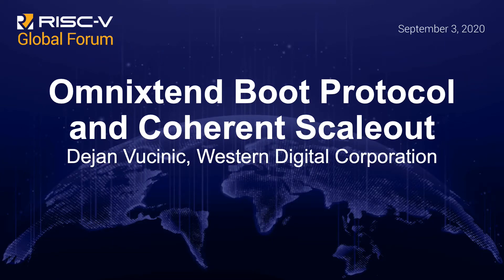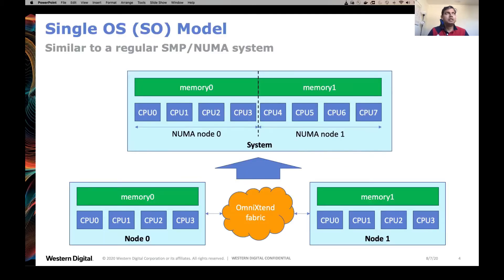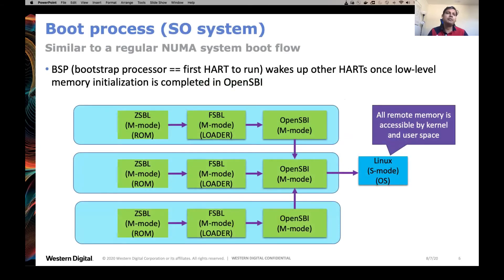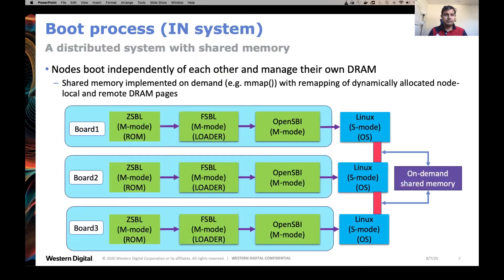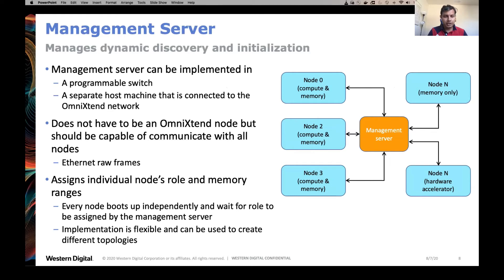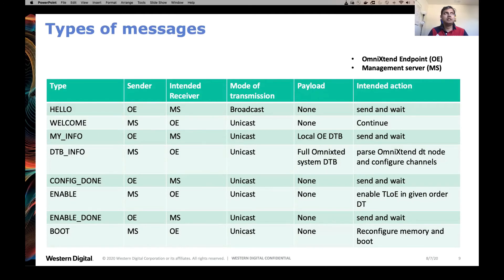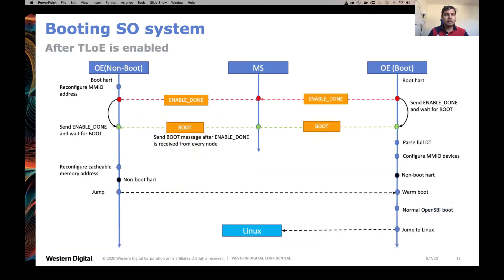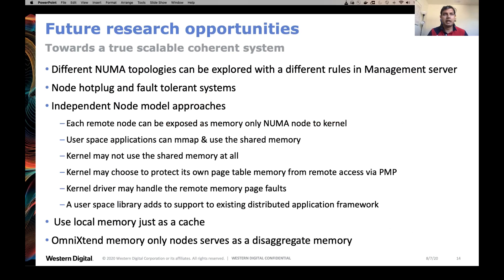Omnixtend Boot Protocol and Coherent Scaleout - Dejan Vucinic, Western Digital Corporation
Over the past eighteen months OmniXtend has become the de facto standard for building multi-socket RISC-V systems. Recent efforts within the Interconnects Workgroup in CHIPS Alliance resulted in the definition of an initialization and configuration protocol which enables the construction of massively parallel systems of arbitrary size. This is a simple yet race-free approach to setting up any number of coherent endpoints at boot. It enables different system models: a single instance of an operating system over several nodes with Non-Uniform Memory Access (NUMA) or independent instances of operating systems on different nodes sharing global memory coherently and peripherals non-coherently. This talk will cover the basics of the protocol and the currently enabled usage scenarios, as well as the future vision for fault-tolerance and coherent hotplug.